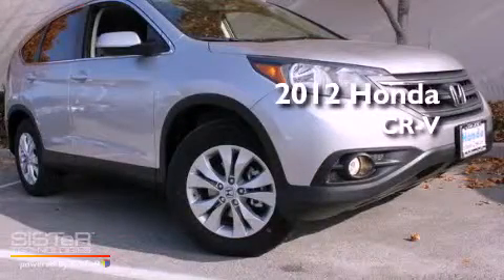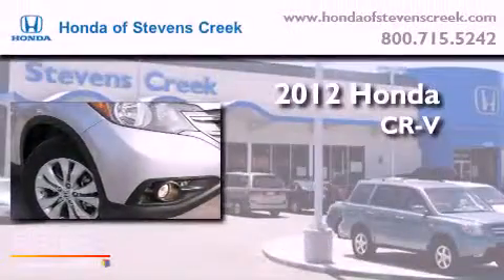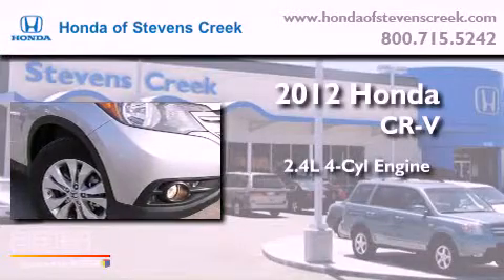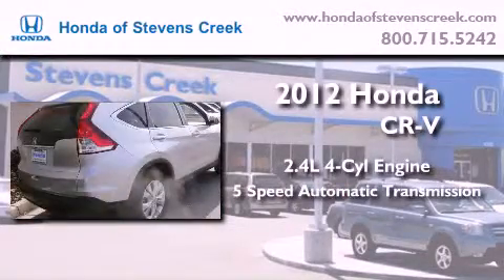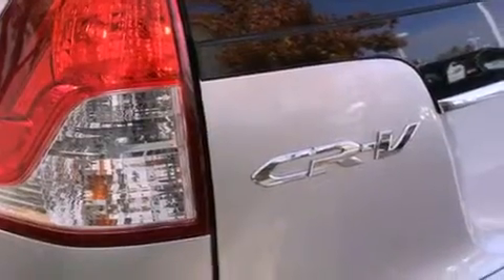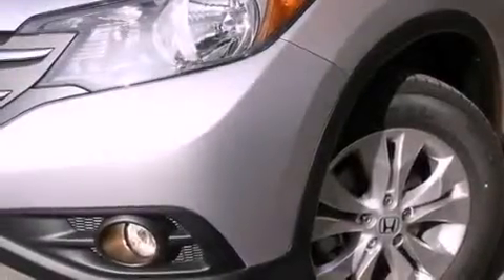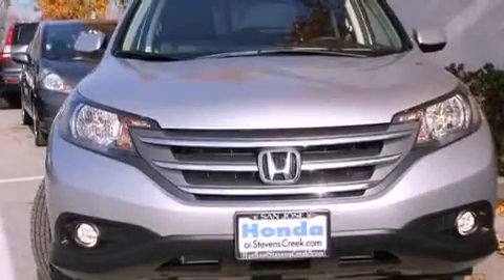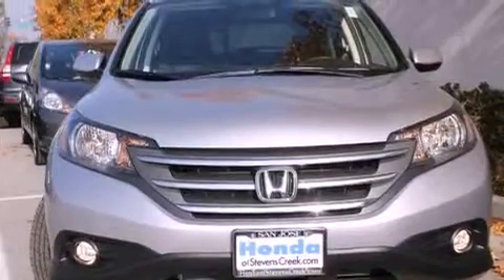2012 Honda CR-V San Jose CA 95129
Year : 2012

 Make : Honda

 Model : CR-V

 Engine : 2.4L I-4 cyl

 Trans . : 5-Speed Automatic

 Exterior : Alabaster Silver Metallic

 Miles : 4

 Interior : Black

 4590 Stevens Creek Boulevard

 2012 Honda CR-V San Jose CA